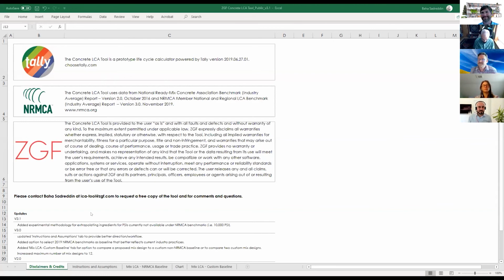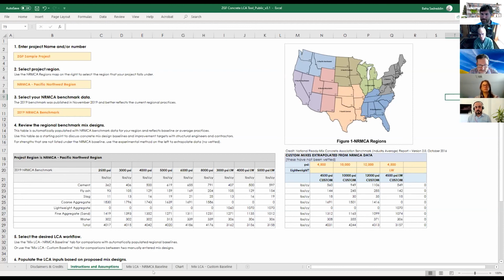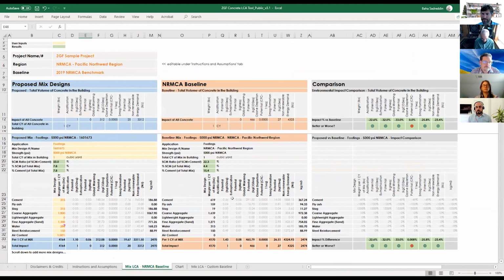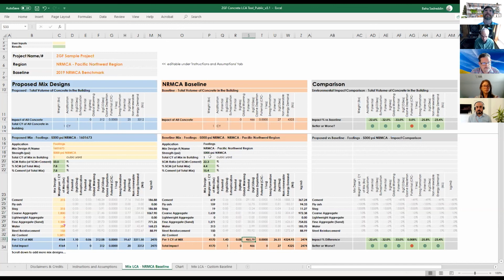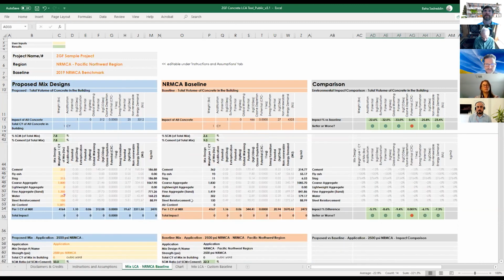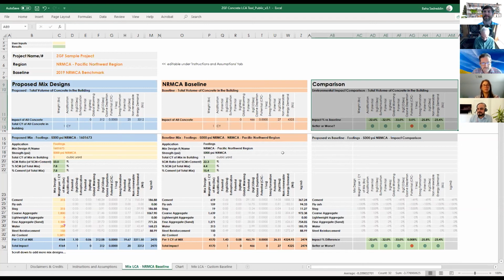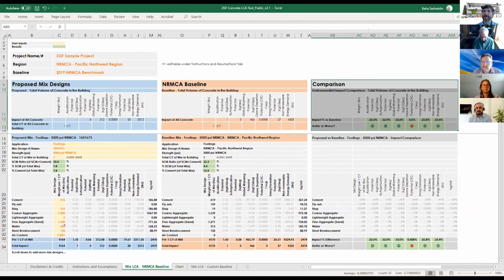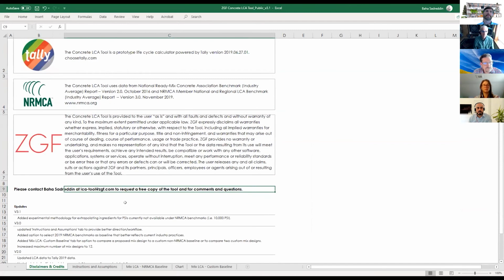Q+A on Concrete Embodied Carbon Reductions with Denis Martynowych, Kelsey Rose and Dave Walsh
Denis Martynowych (Sound Transit), Kelsey Rose (MKA) and Dave Walsh (Sellen) answer questions and discuss embodied carbon reduction opportunities in concrete after their presentations. Segment 4 of 4 from CLF-Seattle 8/20/20.